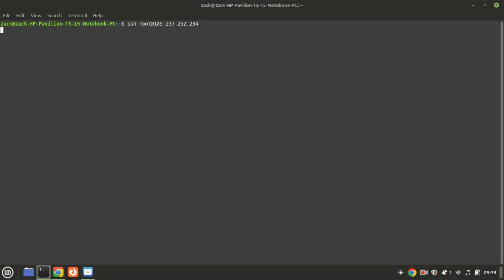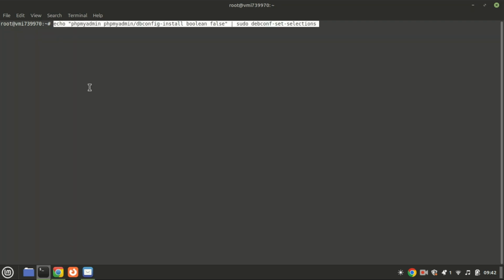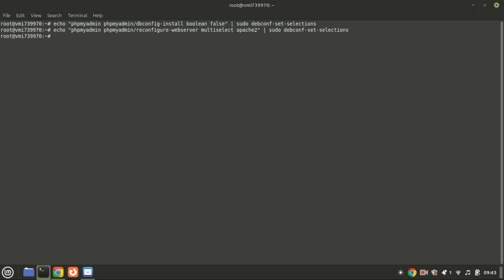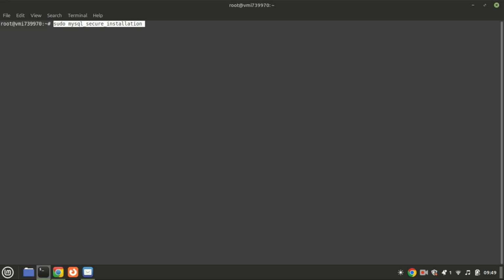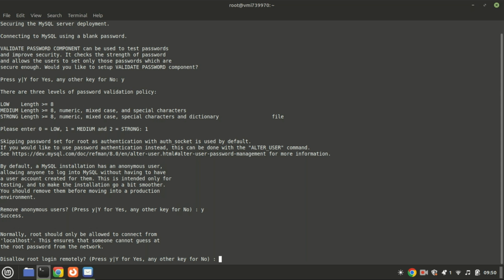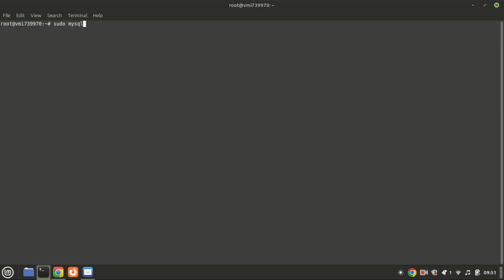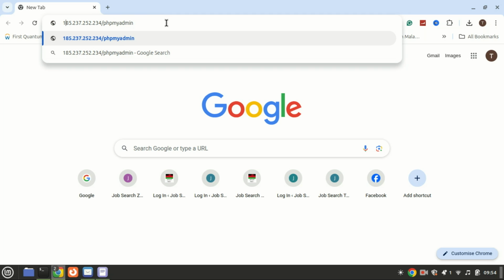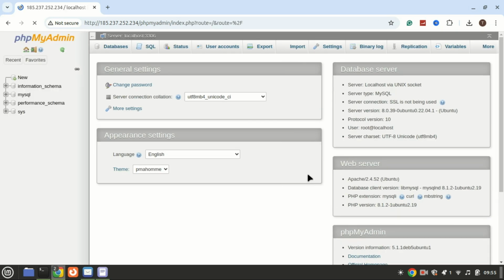How to Install MySQL and phpMyAdmin on Ubuntu 24.04 LTS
In this tutorial, we’ll guide you step-by-step through the installation of MySQL and phpMyAdmin on Ubuntu 24.04. Whether you’re a beginner looking to set up a local development environment or an experienced developer wanting to manage your databases more effectively, this video has you covered!

Commands
echo "phpmyadmin phpmyadmin/dbconfig-install boolean false" | sudo debconf-set-selections

echo "phpmyadmin phpmyadmin/reconfigure-webserver multiselect apache2" | sudo debconf-set-selections

alter user 'root'@'localhost' identified with mysql_native_password by 'P@55word';